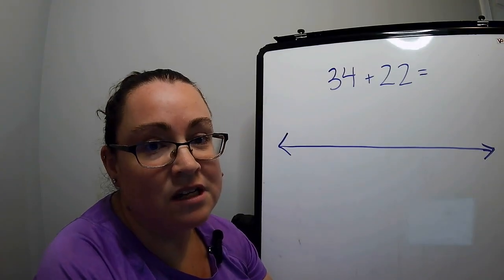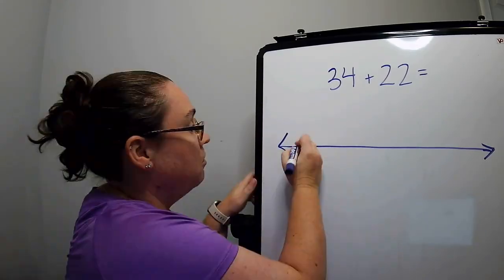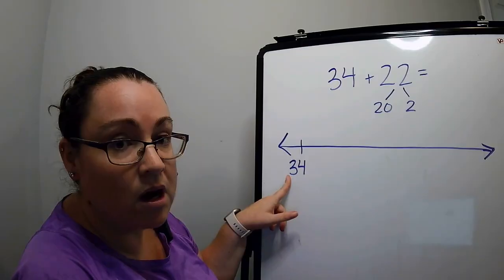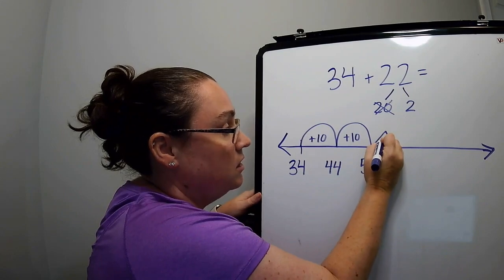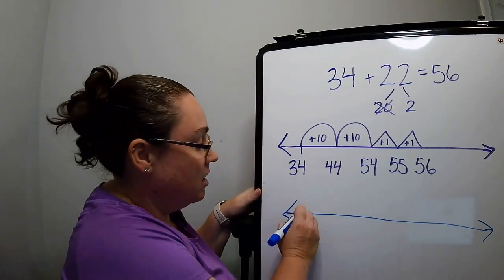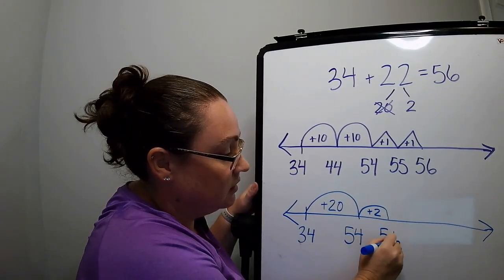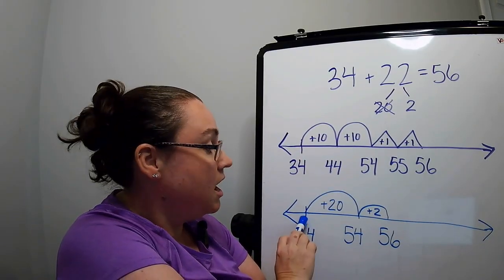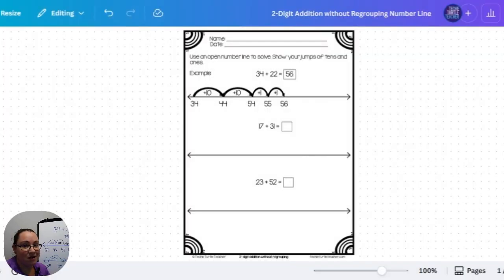How to Teach 2-Digit Addition without Regrouping Using an Open Number Line for 2nd Grade Teachers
Help your 2nd graders master 2-digit addition without regrouping using an open number line!

View a walk through of the steps for solving 2-digit addition without regrouping problems, using an open number line to visually reinforce place value and addition skills. Perfect for 1st–3rd grade learners, educators, and homeschooling families!

You’ll learn how to:
Use an open number line to add two-digit numbers without regrouping
Decompose addends into tens and ones and make clear jumps on the line
Record each jump to build structure and boost student number sense
Promote flexible thinking by encouraging different jump strategies that suit each learner

Chapters:
0:00-0:19 Intro
0:19-1:56 Number Line Example
1:56-2:41 Differentiation
2:41-3:22 Airplane Analogy
3:22-3:49 Worksheet Example
3:49-4:07 Wrap Up

Get the 2-digit addition number line resource shown in the video

Have a favorite way to teach this skill? Drop it in the comments!